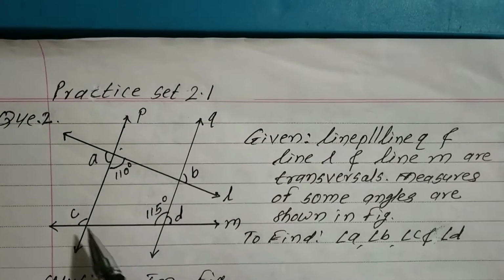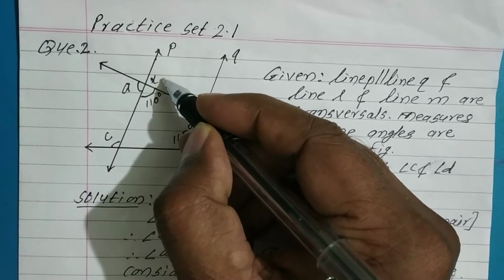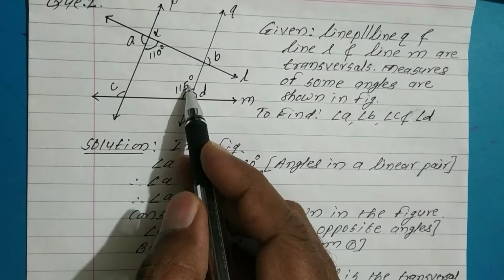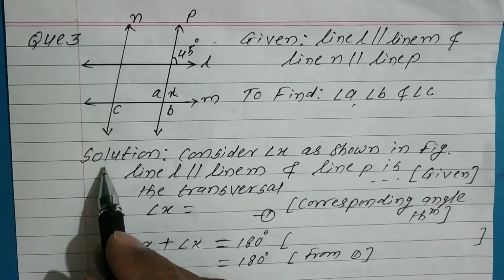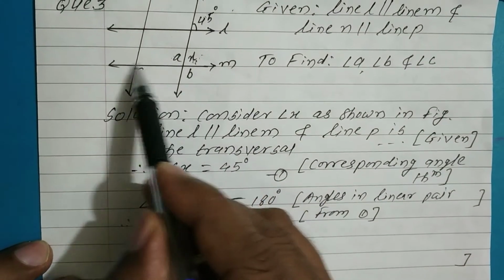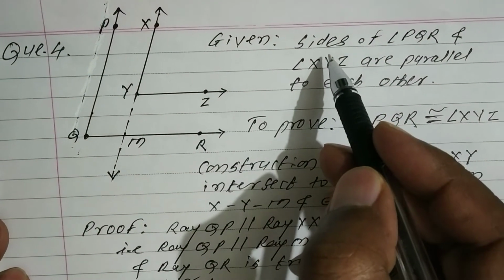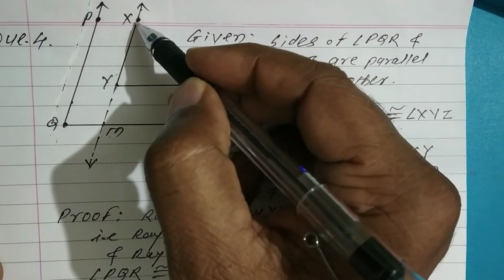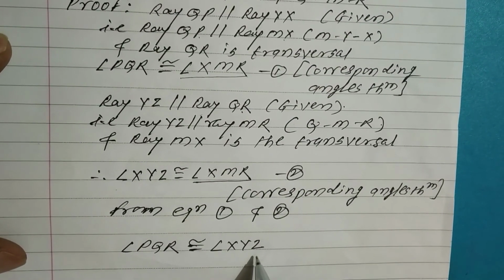9th,chap2: Practice set 2.1